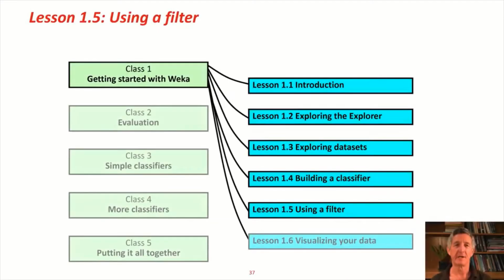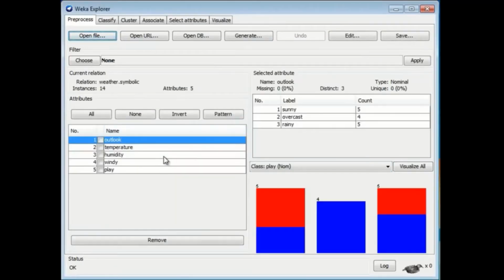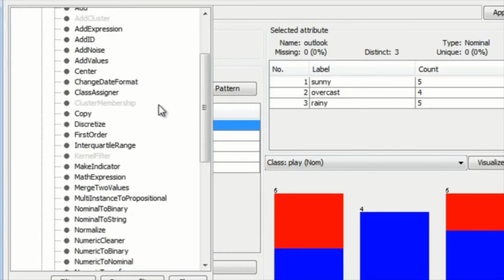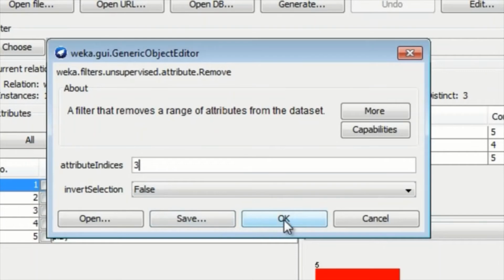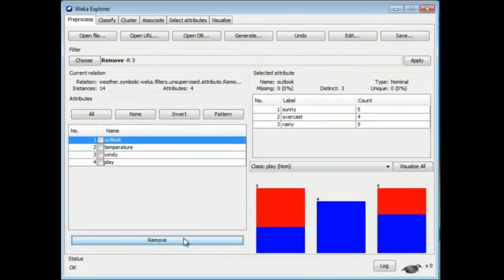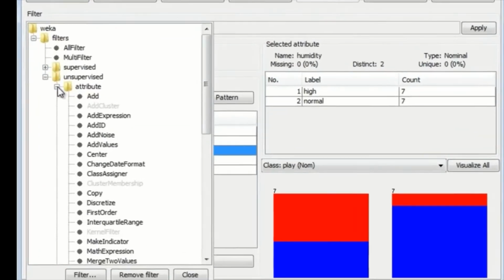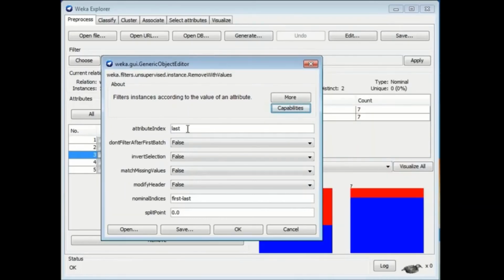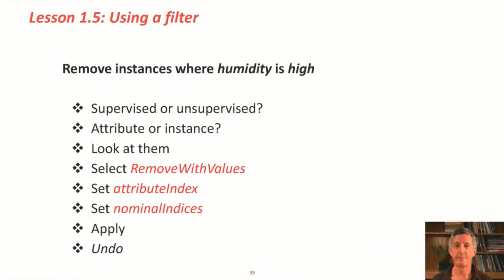filtering data WEKA